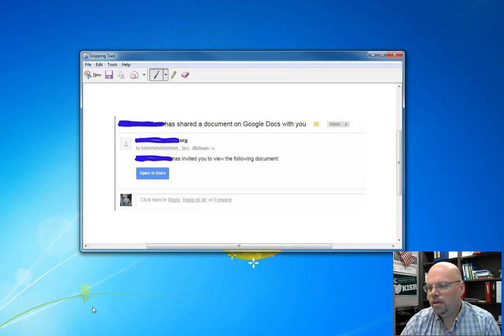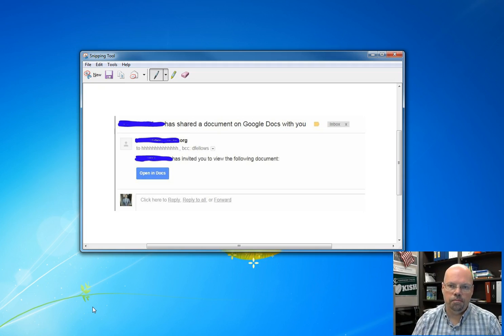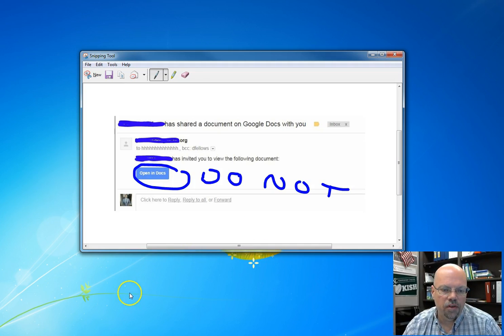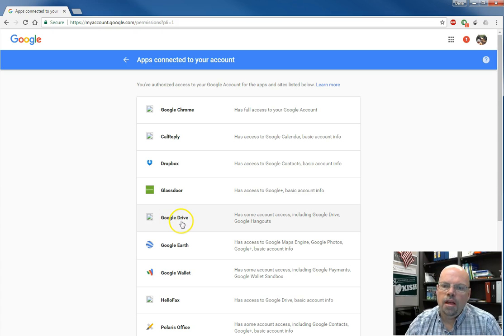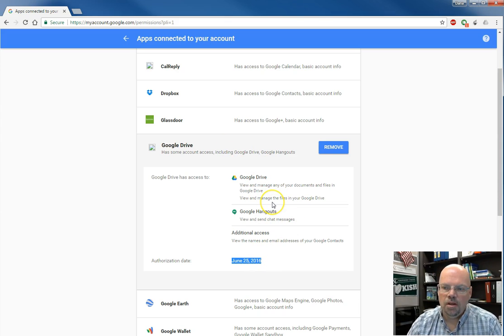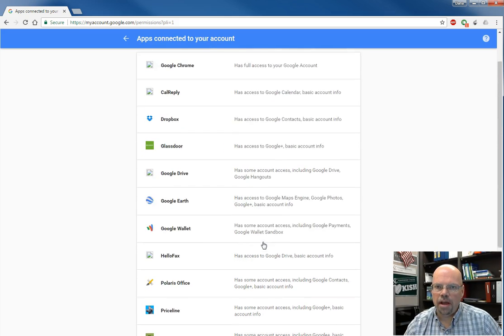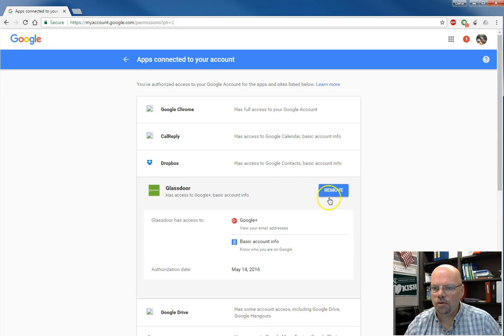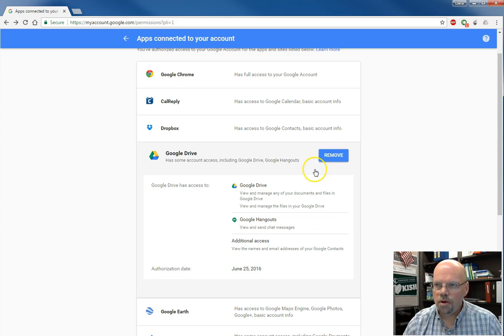Google Phishing - Dana, The Tech Teacher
On May 03, 2017, there was a phishing scam with Google Docs and Gmail. If you happened to click on the "Open In Docs" button you will want to check permissions to make sure others don't have permission. I'm uploading this less than an hour after the emails started and this fix might not be the complete solution but it is something you should do anyhow.

On this channel you may find out about what apps work, which are actually free, and how to use them in an effective way. Some are designed for regular everyday people, some for my students, and others for my peers that work in technology for a living.